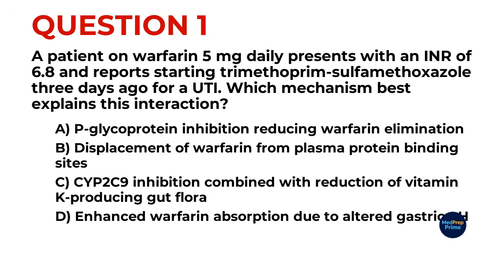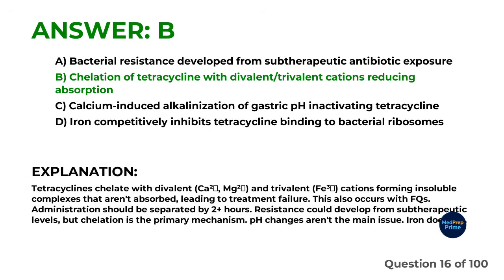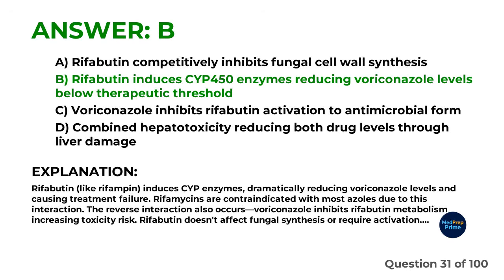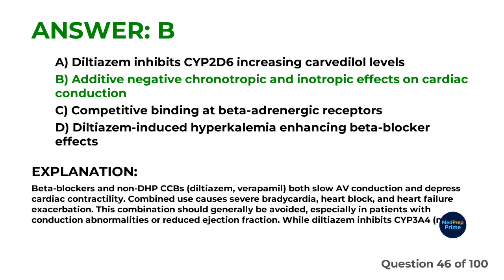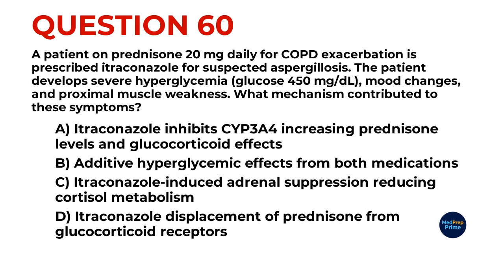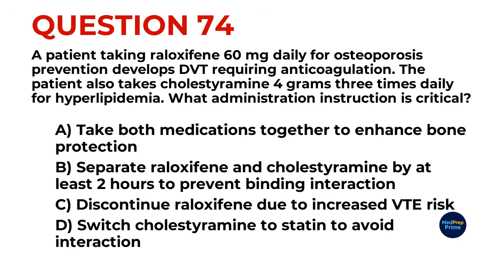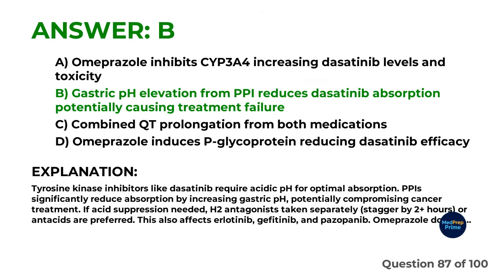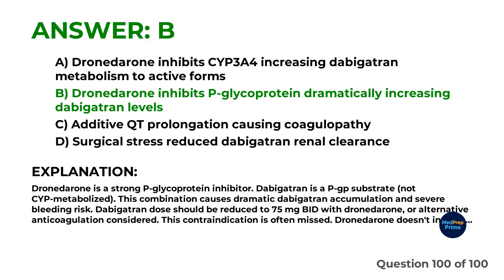NAPLEX Drug Interactions Practice Test – 100 Exam-Level Questions You Must Know | Set 1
Drug–drug interactions are one of the most heavily tested and most missed areas on the NAPLEX. In this full-length practice set, you’ll work through 100 exam-style questions designed to train you to recognize dangerous medication combinations the way the NAPLEX actually tests them.

These are not definition questions. These scenarios require you to identify what should be flagged, which lab value is most concerning, and why the pharmacist must intervene.

This video covers high-risk combinations that lead to:

Bleeding complications and INR changes

Serotonin toxicity and CNS effects

QT prolongation and dangerous arrhythmias

Acute kidney injury and renal decline

Hyperkalemia and electrolyte disturbances

Severe hypotension and bradycardia

CYP450 enzyme inhibition and induction traps

Antibiotic interactions that cause toxicity or therapy failure

Use this video as a NAPLEX mock exam block. Do not pause. Do not look up answers. Think like the test.

This practice exam is ideal for pharmacy students, graduates preparing for the NAPLEX, and anyone who wants to master drug interaction pattern recognition.

Watch the full Drug Interaction series on MedPrepPrime to strengthen your exam readiness.